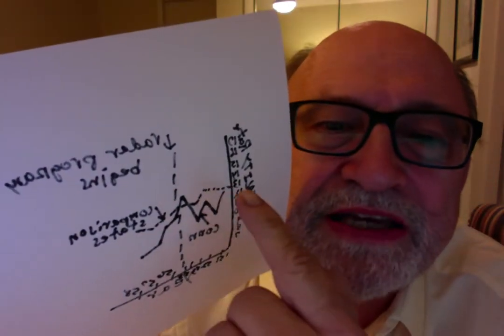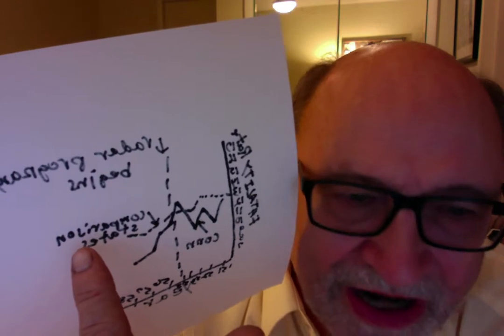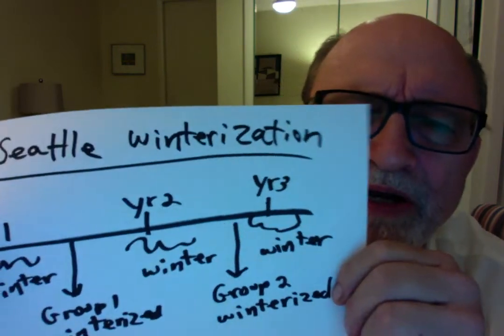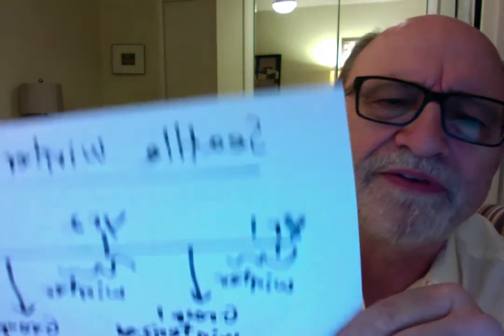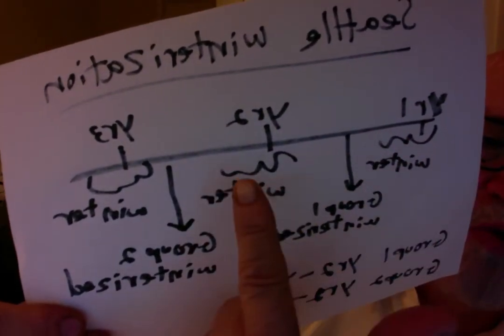Steinel Scopes vid1 (quasi-ex)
lecture on quasi-ex